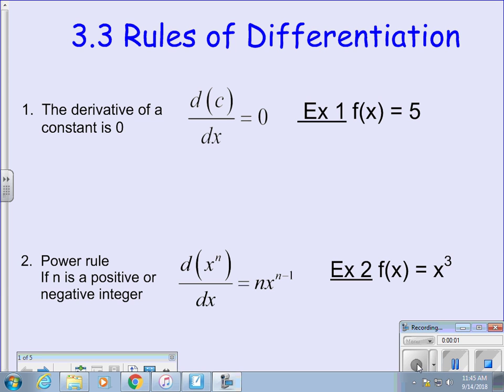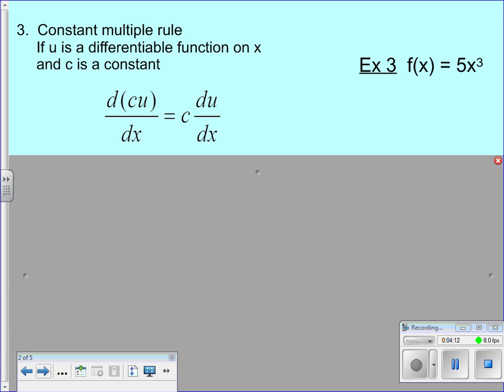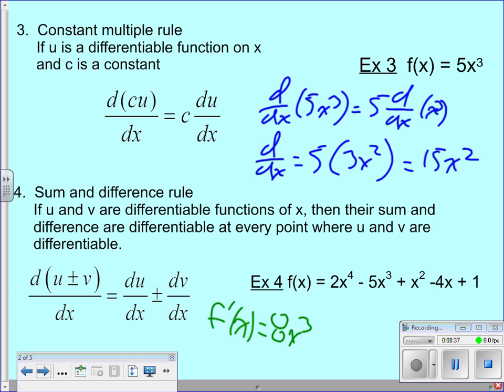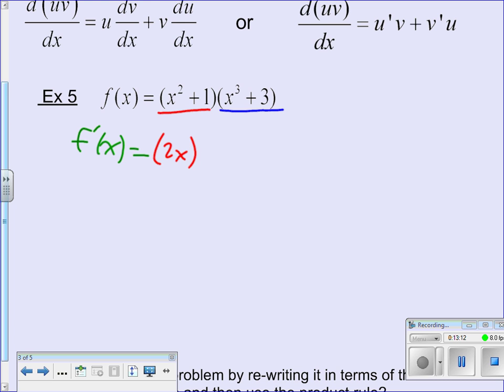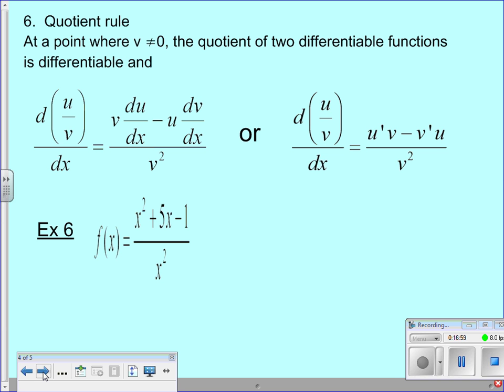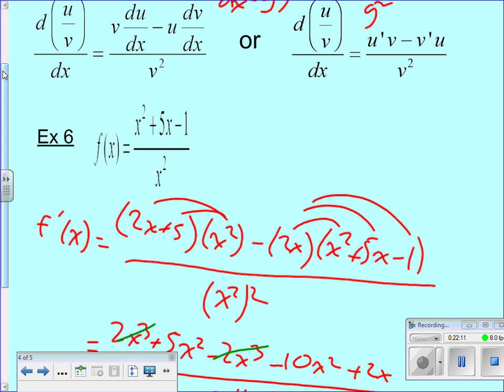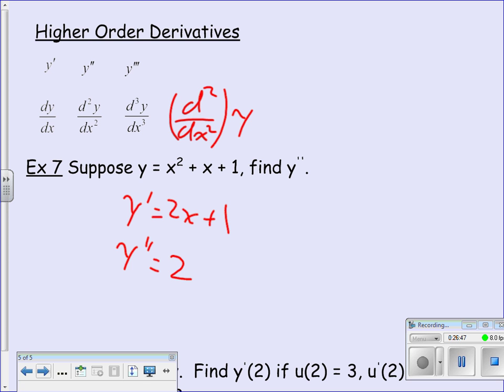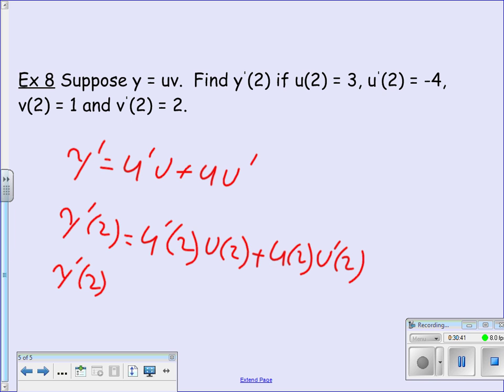Calculus 3 3